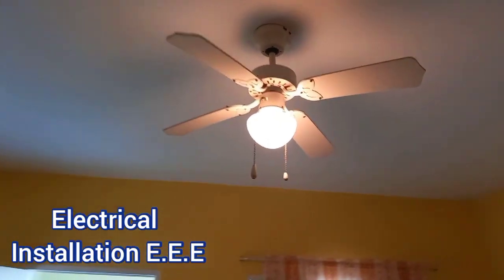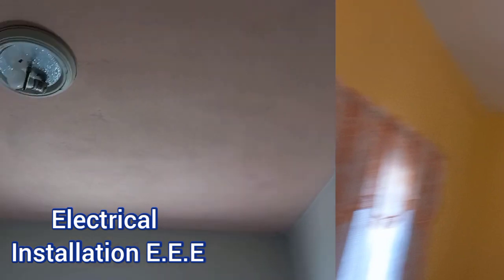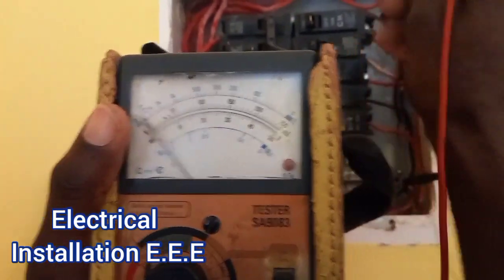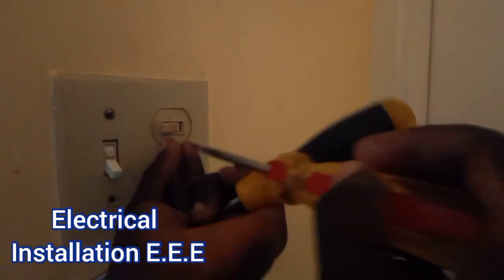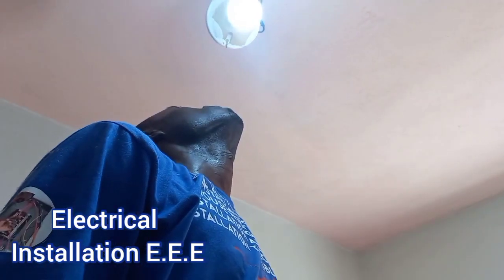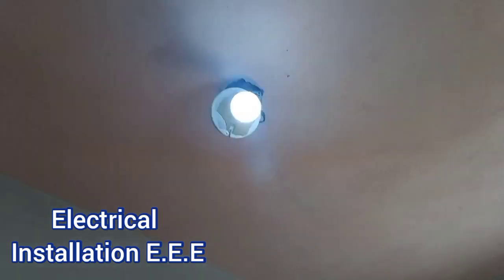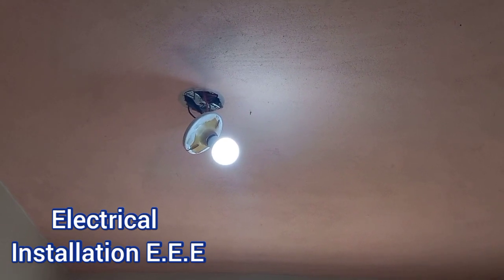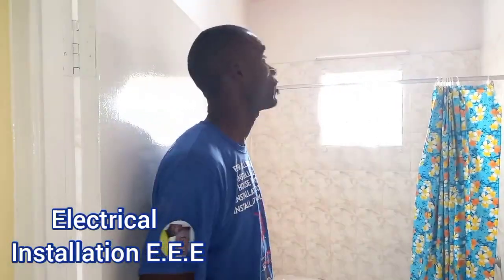Why your light bulb keeps blinking ? Here Is 1 Reason !! Electrical Troubleshooting Pt1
One of the reason why your light bulb keeps blinking and how to do troubleshooting in electrical repairing and installation.